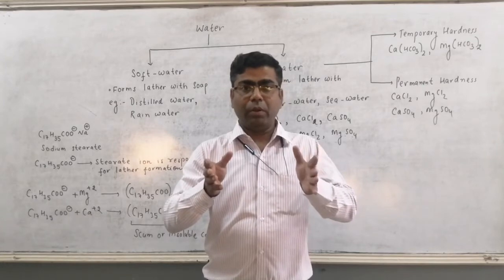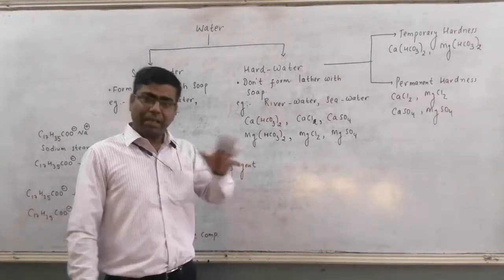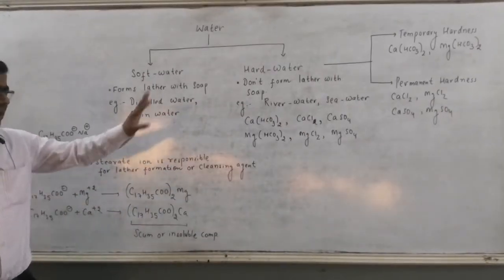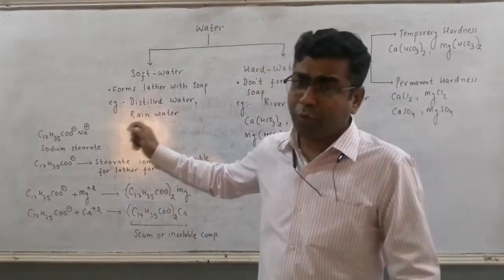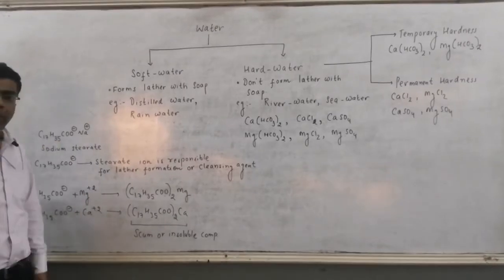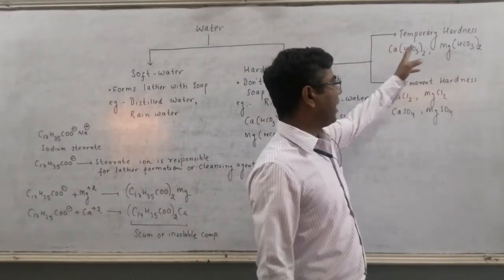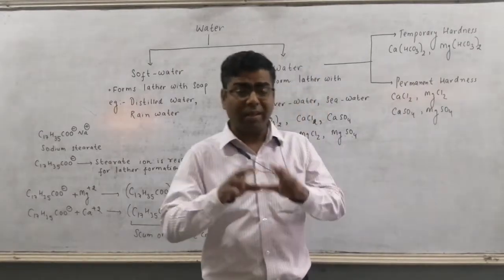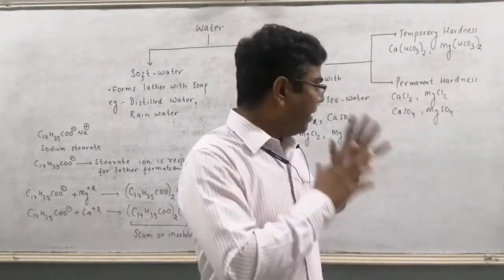Hard and soft water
The video includes the explanation of types of water and types of hardness.